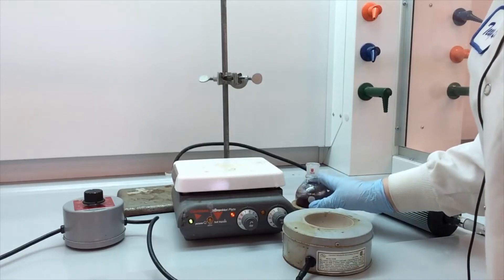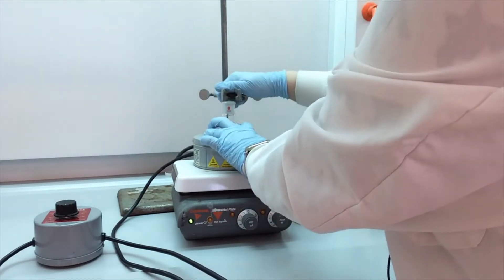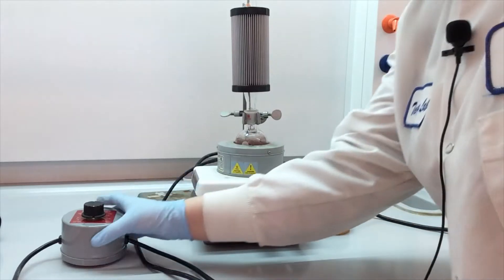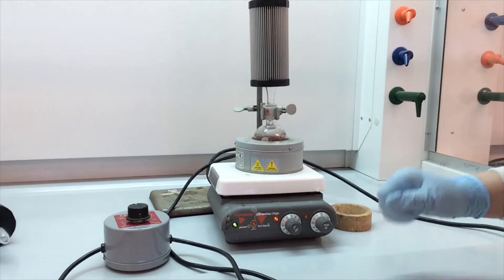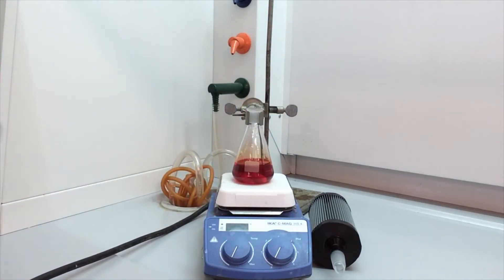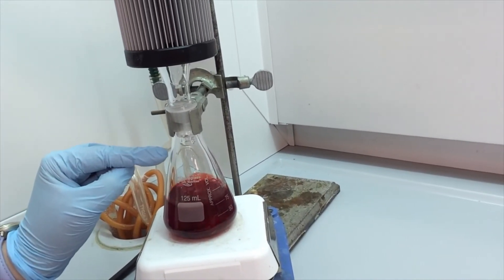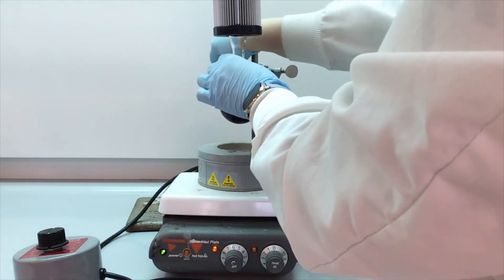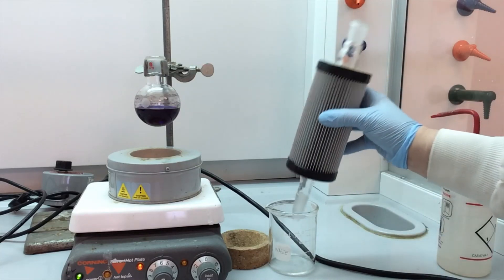Reaction reflux using a waterless condenser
Learn how to reflux a reaction either in a round bottom flask or jointed Erlenmeyer flask. How to use a heating mantle also covered.